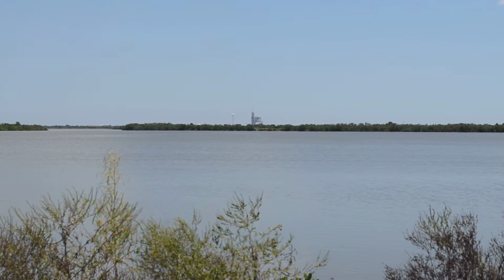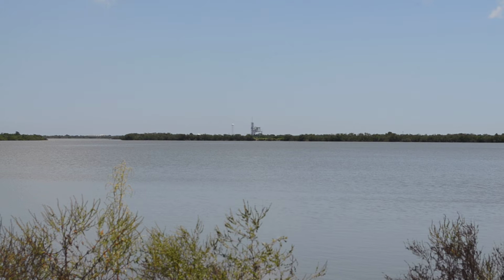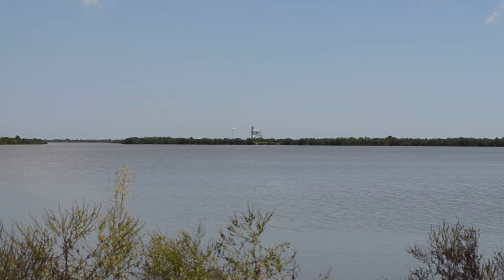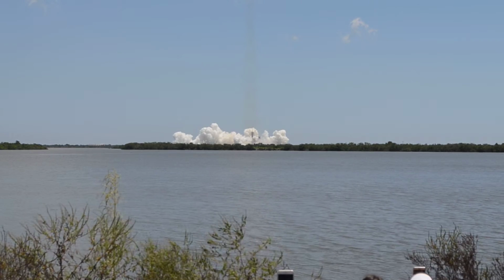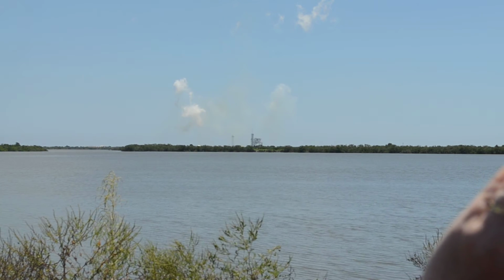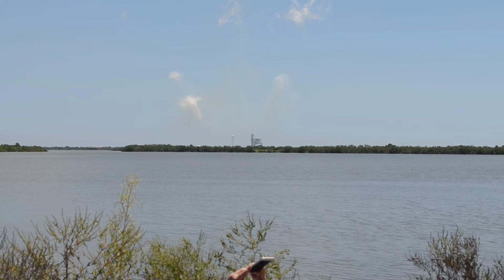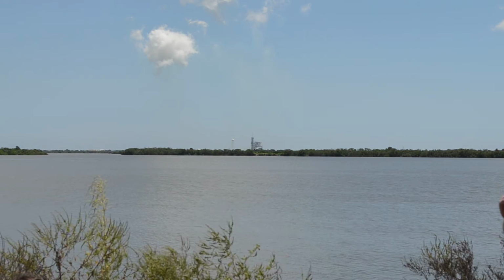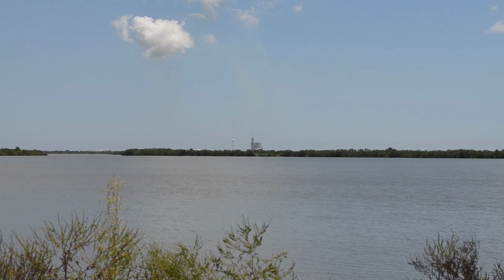CALLUM NINO EMILY space rocket launch Cape Canavarel Florida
the nasa guy said dont view the launch from behind a camera viewfinder. experience and feel it `naturally` so i did just that and put the camera down on a litter bin and switched it on and sat back down on my seat hence the halve a launch look to this film. at least i got the important part - take off. the equally amazing experience was watching the 1st stage come back down to earth and land on a barge out at sea. a new innovation which cuts down the cost of launches.for better film put august 14 2017 space rocket `dragon` launch on youtube search box. another 2 films following taken from big screen at viewing platform